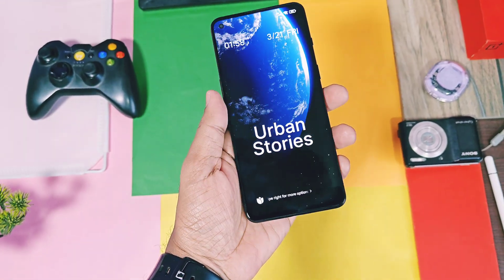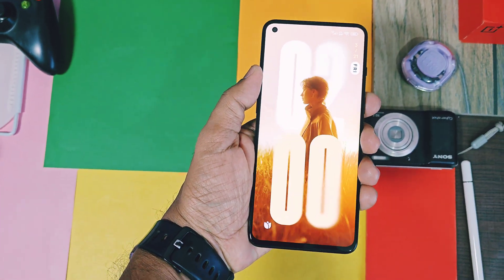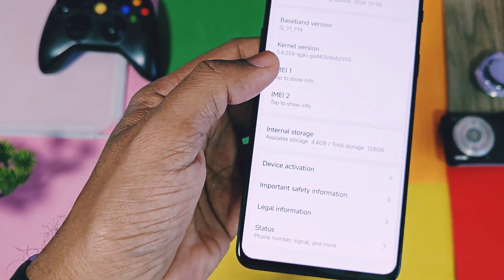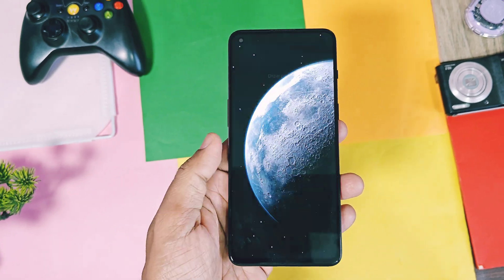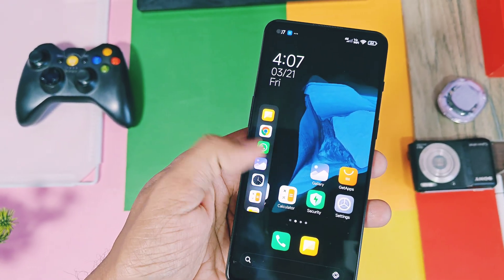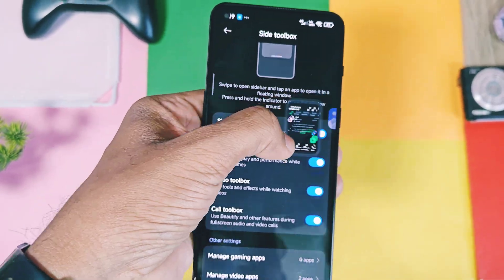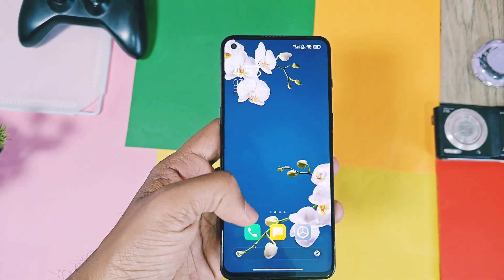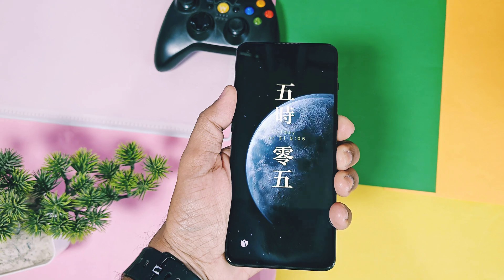Hyper OS 2.0 port rom features for any device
Hey what's up guys welcome back you are watching 4U tech. I am experimenting lot with all of my android devices and to i got something amazing. This is new custom gsi port of HyperOS 2.0 of Xiomi 15. This should work for any android devices. I installed this build using DSU on my oneplus 9rt and i just amazed with its features and performance

Few days before we already created one of such hyper OS port rom but this version of hyper OS is much refined with almost all HyperOS features working.
There are few solvable bugs are there that i will show you in next part of this video.
In that video we will discuss how you can install this build and how we solve most of minor bugs of this build

I already did complete setup of my device on this new port rom and we are going to discuss which HyperOS 2.0 features will work in this builds, how is it's performance, whats working, which are solvable and unsolvable bugs of this build
So you will get an idea can you consider this as daily drivable or not.
Xiaomi HyperOS 2.0 for any android device :
Down custom gsi port (working for all arm64 ab devices):

HyperOS 2.0 flashing, some bug fixes video part 2 coming soon

Timeline :
00:00 intro and imp notification (must watch)
01:34 device details of HyperOS 2.0
02:28 HyperOS features dyamic & super wallpapers (must watch)
03:26 Artistic lockscreen (must watch)
05:07 HyperOS multitasking (must watch)
06:11 Split mode
06:25 Hypercore performance (must watch)
06:42 Whats working in this build (must watch)
07:35 Bugs (must watch)
08:18 What will we discuss in next part 2(must watch)
Hyper os 2.0 features
Hyper os 2.0 global
Hyper os 2 update
Hyper os 2.0 update
Hyper os port rom
Hyper os port
hyperos port poco x3 pro
hyperos port rom for mi11x
hyperos port redmi note 10 pro
hyperos port redmi note 10
hyperos port samsung
hyperos port poco x3 nfc
hyperos port redmi 9
hyperos port redminote 11
hyperos 2
hyper os vs oxygen os
hyper os 2.0.2 poco x6 pro
hyperos theme
hyperos features
hyperos 3.0 features
HyperOS 2.0 port for oneplus
HyperOS 2.0 port for redmi
HyperOS 2.0 port for poco
HyperOS 2.0 port for realme
HyperOS 2.0 port for Motorola
HyperOS 2.0 port for nothing
HyperOS 2.0 port for Xiaomi
HyperOS 2.0 port for sony